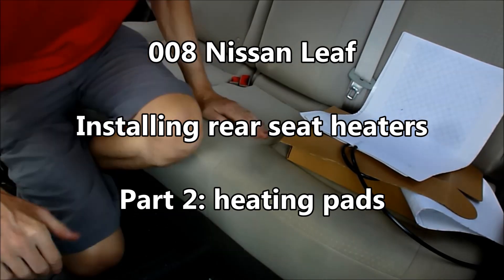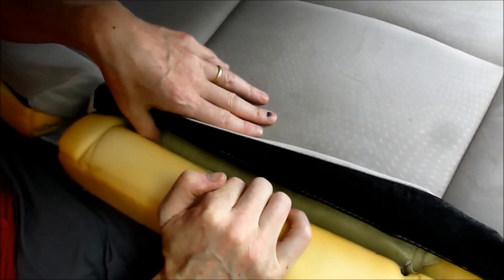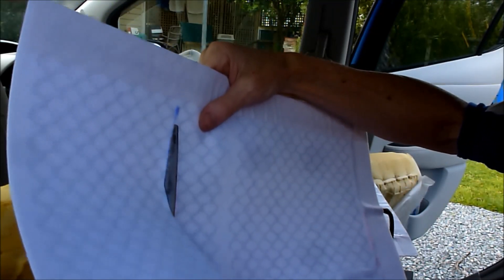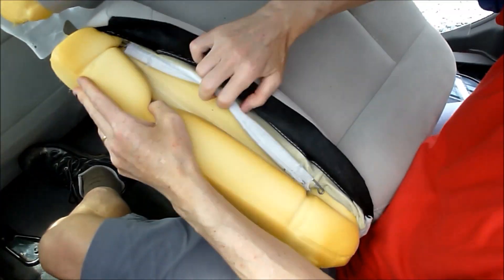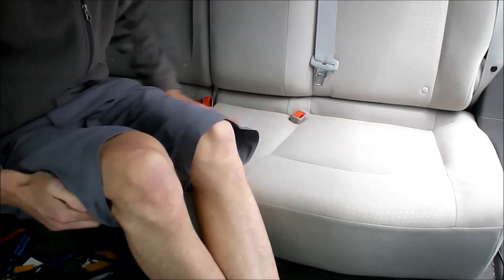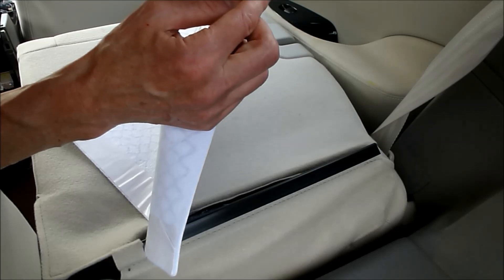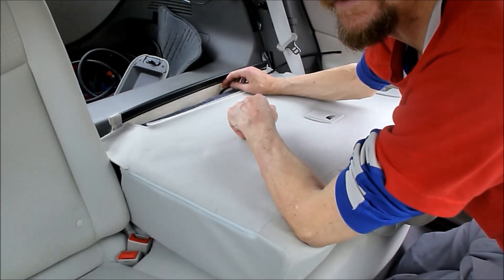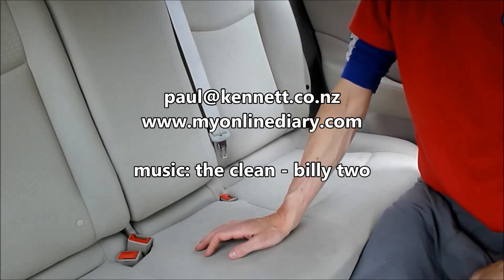Nissan Leaf 008 - installing rear seat heaters (part 2: heat pads)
I'm upgrading my 2011 Nissan Leaf to improve it's range and general usefulness. This series of videos will be providing a bit of detail on some of the things I've done.

In this video I show how to install a generic after-market seat heater kit for the rear seats.

Ebay: 2 Seats Universal Heated Seat Heater Kits 12V Carbon Fiber Round High/Low Switch

Part 2: installing heating pads
Part 3: connecting it all up

Seat heaters are a more efficient way of staying warm - compared to using the main cabin heater.